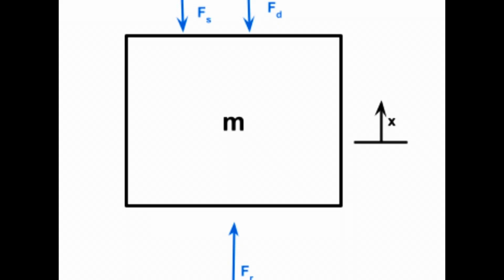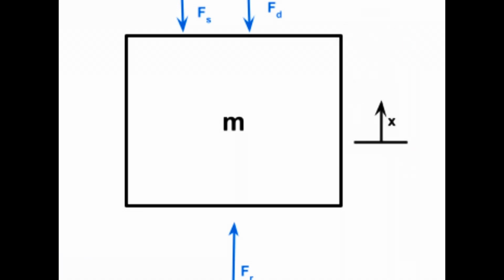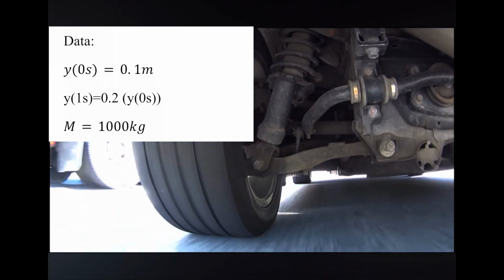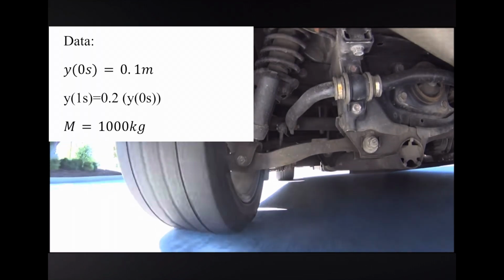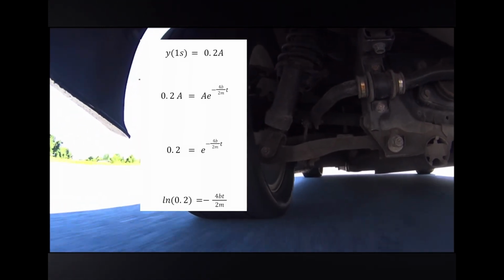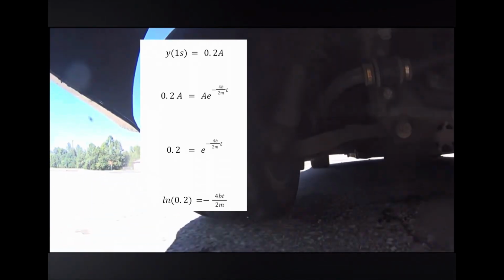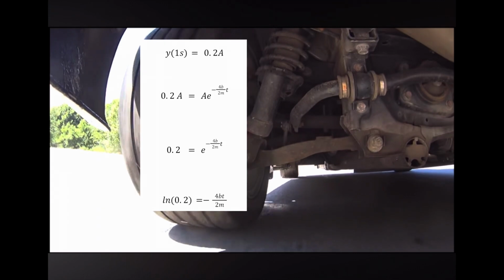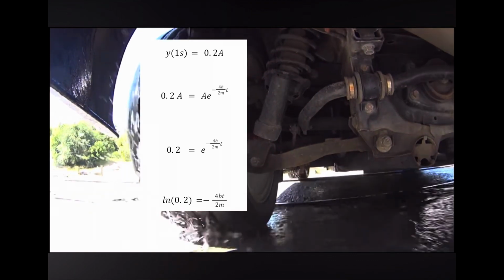Car Damper-spring system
Presentation Car Damper System